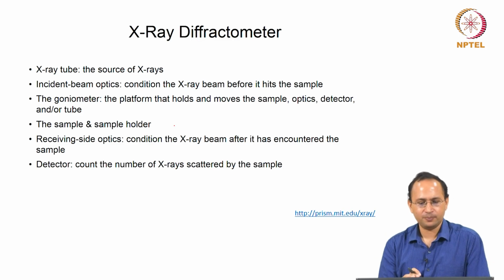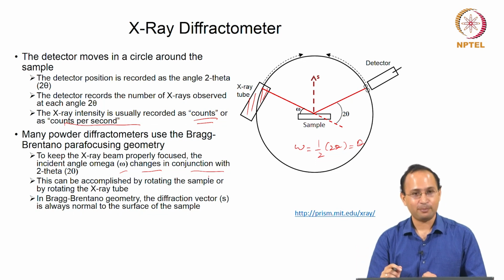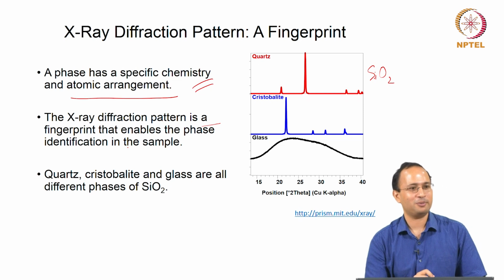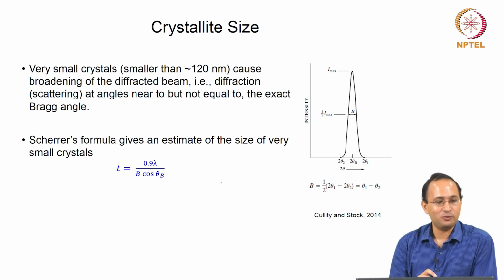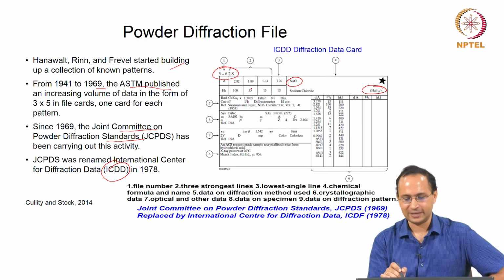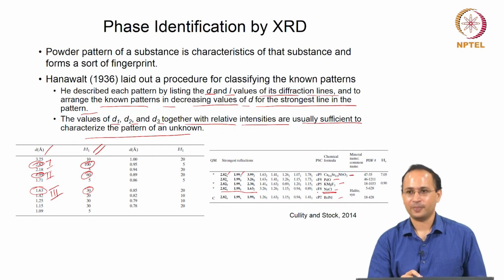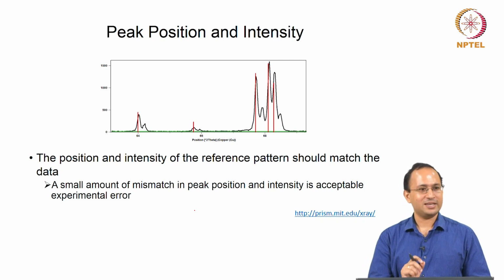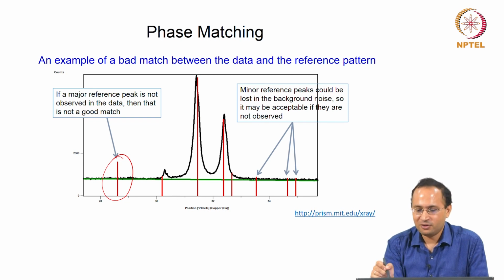#18 X Ray Diffraction | Diffractogram | Calculations | Part 2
This lecture introduces the X-ray diffractometer and its key components. Understand how XRD data is collected and interpreted. Learn about the different types of information that can be extracted from an XRD pattern, including peak position, width, and intensity.